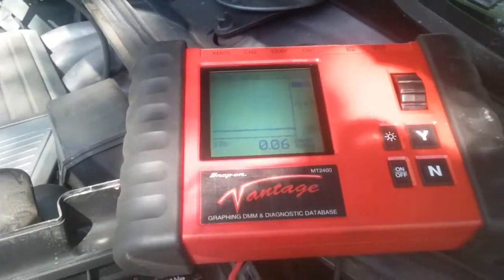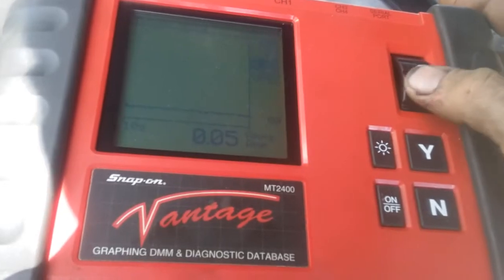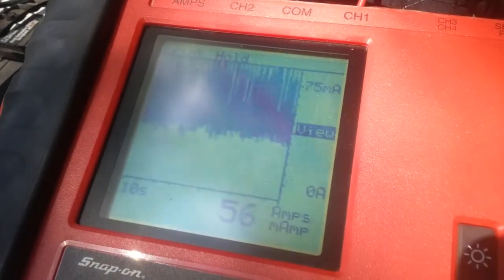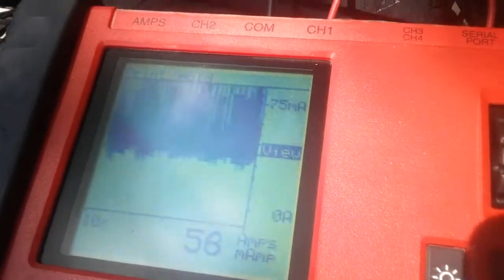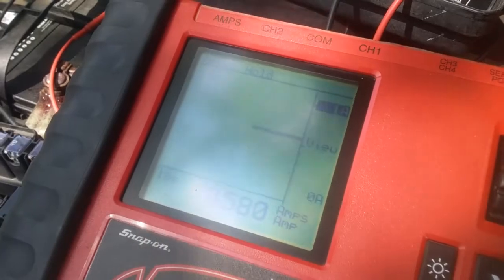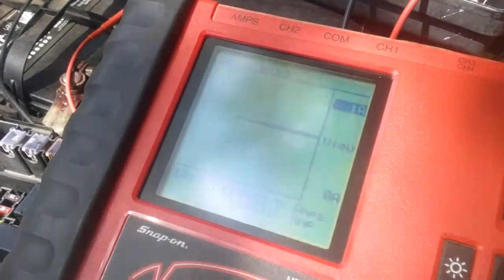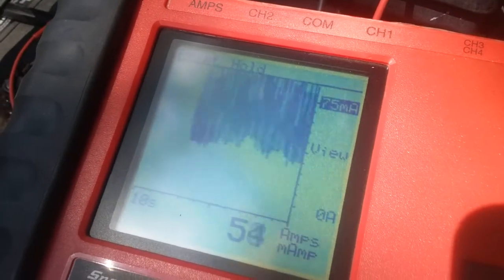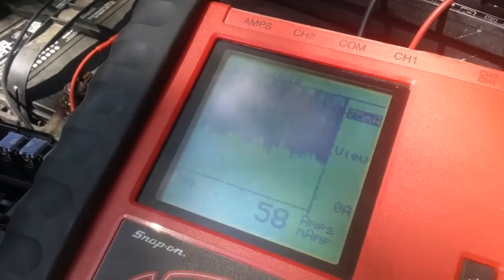Parasitic draw test